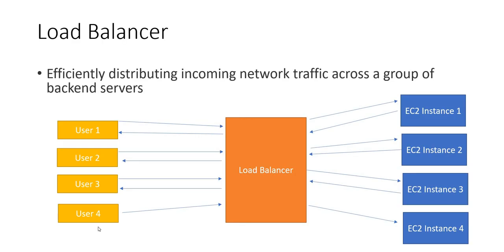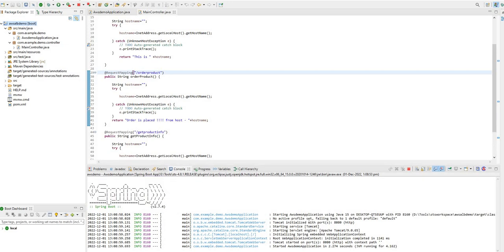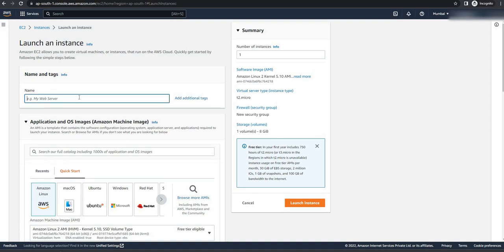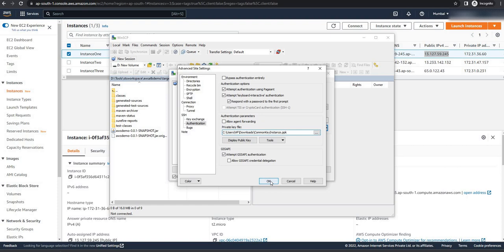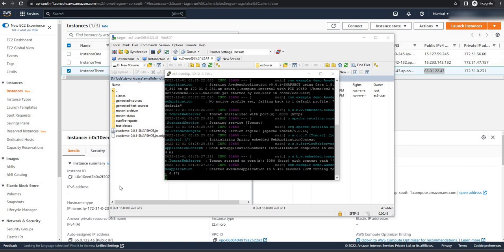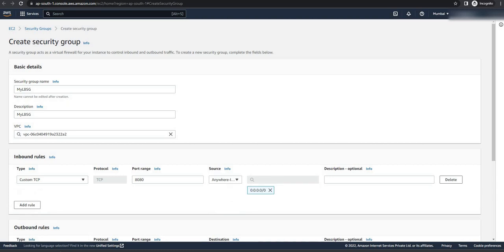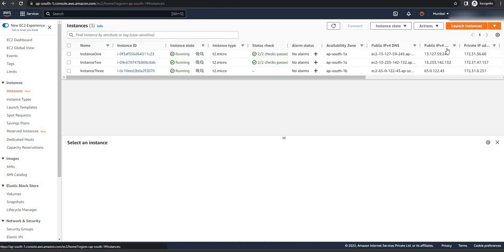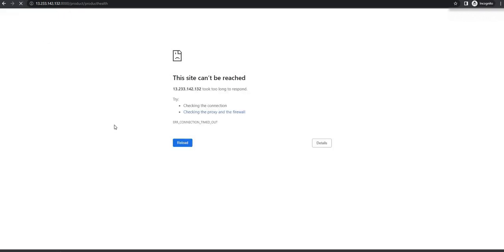Full explanation on Application Load Balancer with Hands-on | Must go through before interview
Automatically distributes your incoming traffic across multiple targets, such as EC2 instances in one or more Availability Zones.

1) Instance Security Group Configuration
2) Application Load balancer Security Group Configuration
3) Listeners rule configuration
4) Target Group Configuration
5) Application port Configuration

User data bash script
#!/bin/bash
sudo su
yum update -y
yum install -y java-1.8.0-openjdk